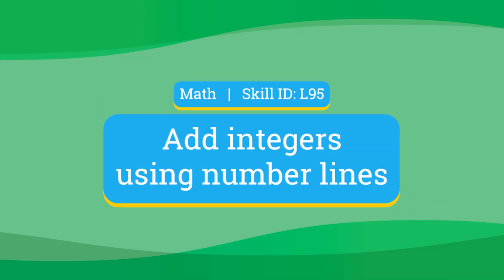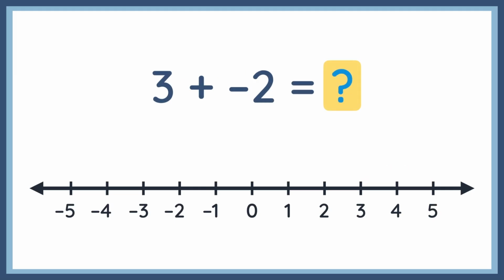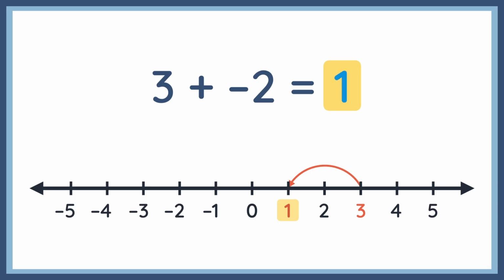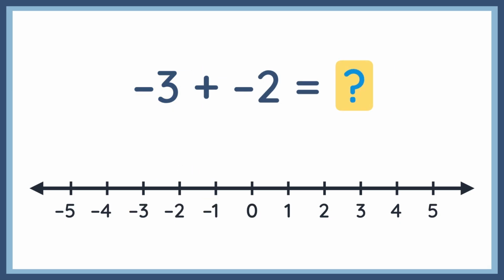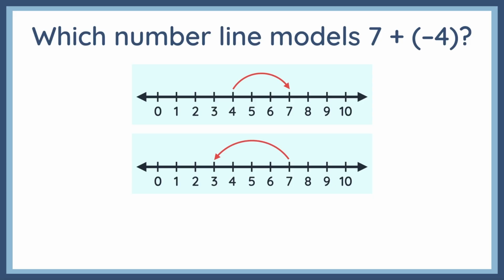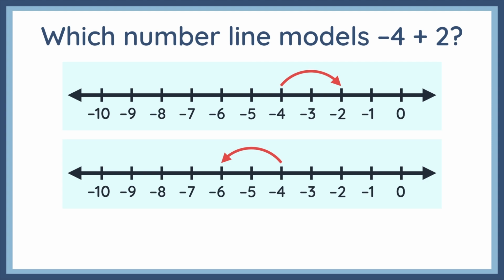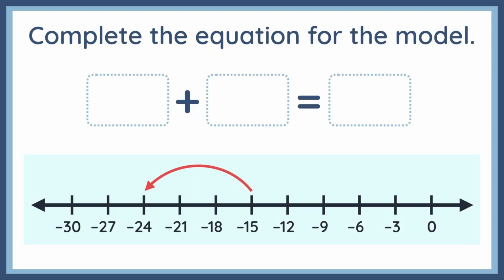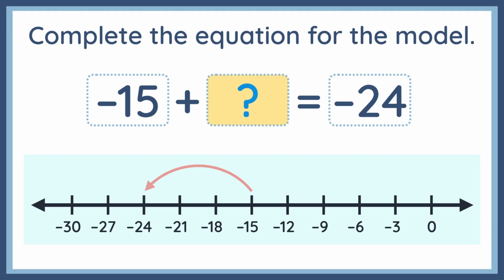Integer Addition Made Simple with Number Lines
In this video, you’ll learn how to add integers using number lines, a key strategy for understanding positive and negative numbers in math. We cover worked examples, guided practice, and visual models to help reinforce integer addition concepts.

Topics covered include:
➡️ Adding positive and negative integers
➡️ Adding two negative integers
➡️ Using number lines to model equations

Perfect for students learning integer operations or anyone who needs a quick refresher!

Ready to try it yourself? Keep practicing adding integers on IXL with interactive questions that adapt to your level

0:00 Introduction to adding integers using number lines
2:45 Example 1
3:35 Example 2
3:57 Example 3
5:10 Outro